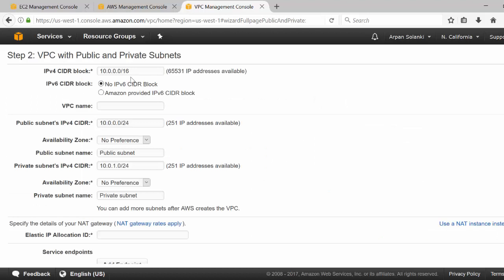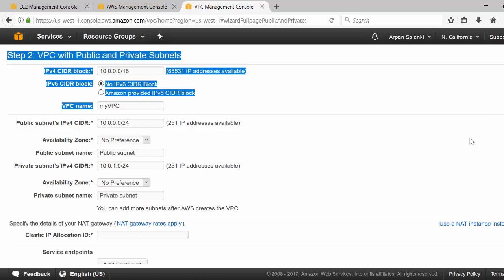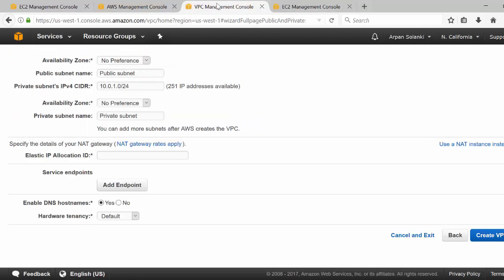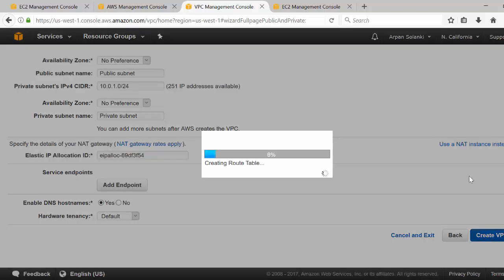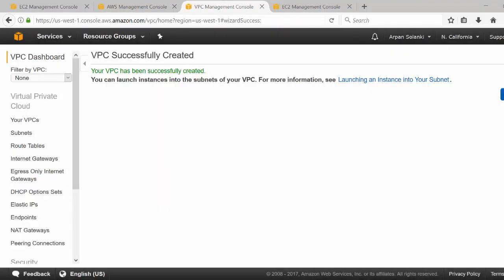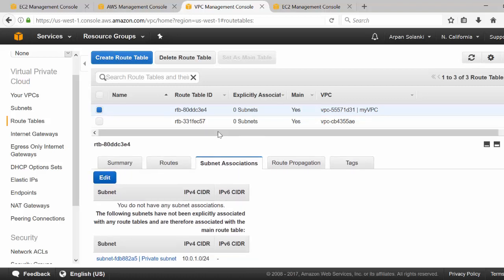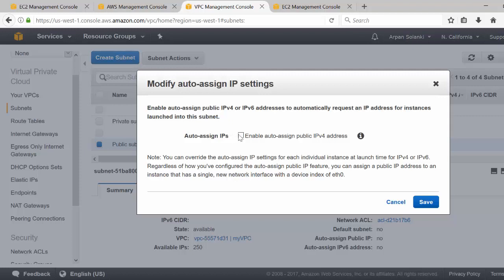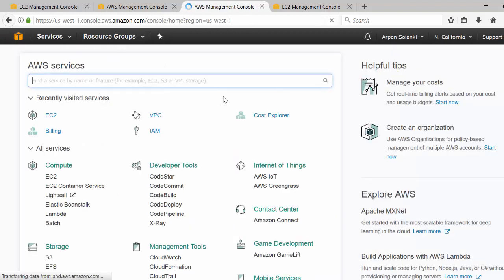Creating AWS VPC using Wizard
Creating AWS VPC. public and private subnets using wizard